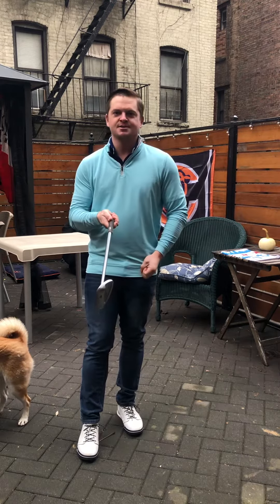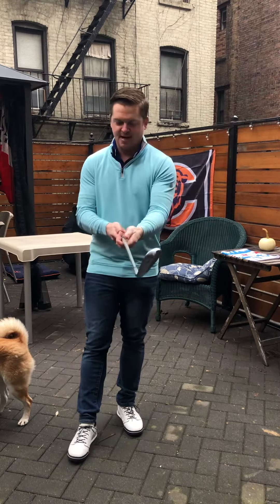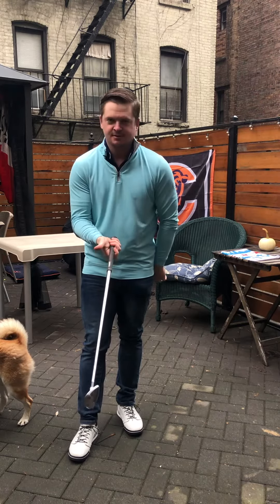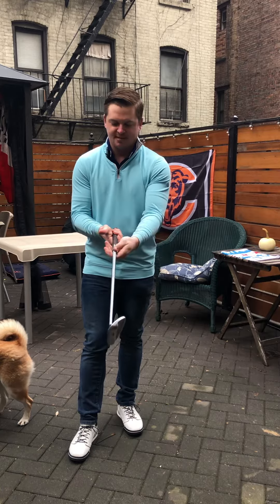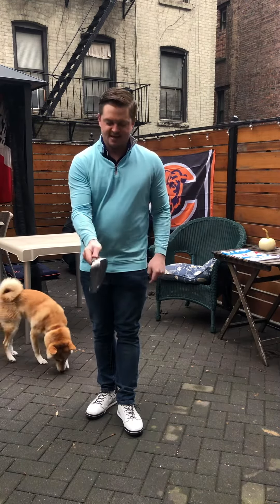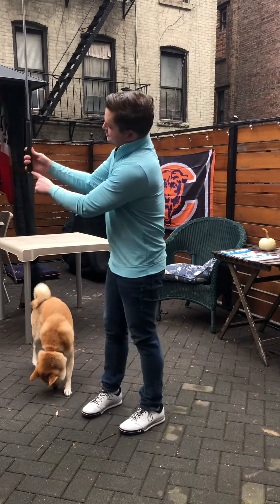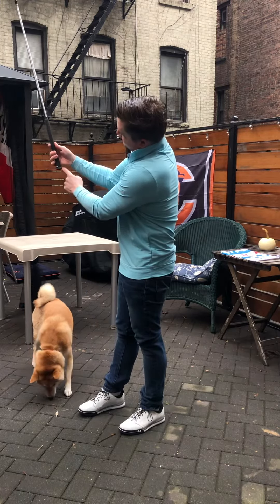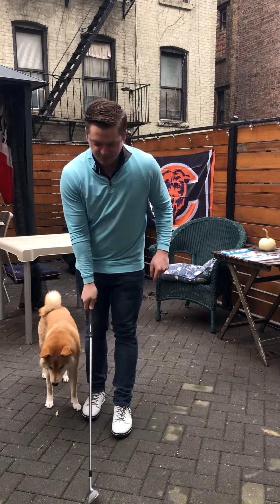This subtle but very important grip tip could change everything for you in 2021!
You can’t be getting this wrong guys!